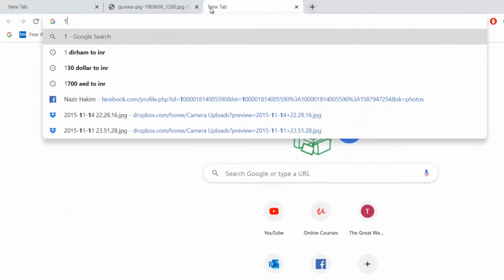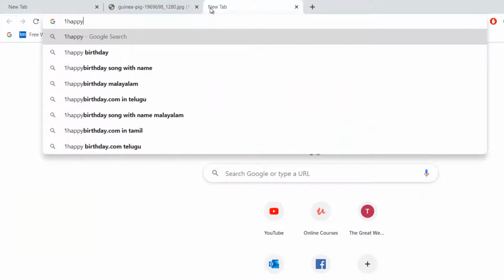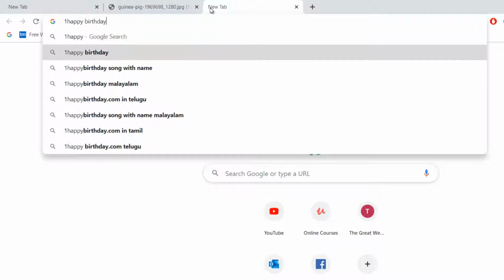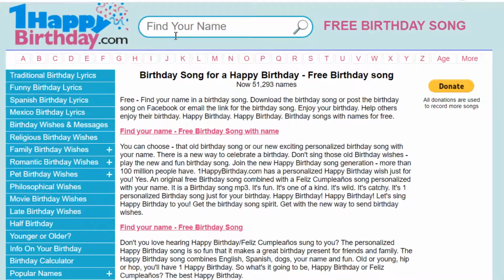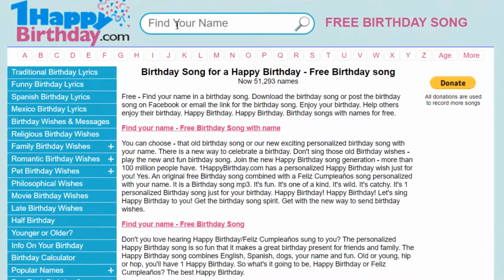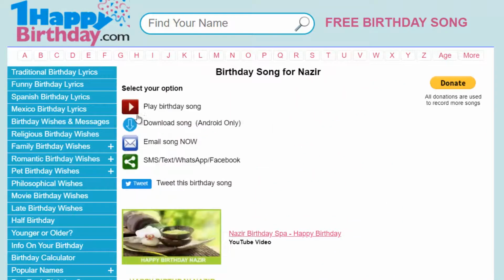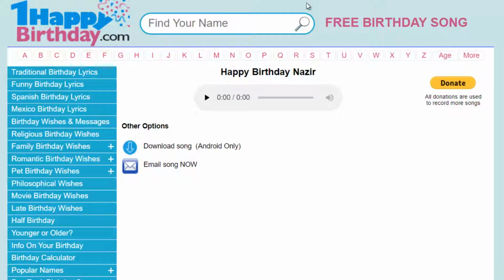Happy Birthday song with your Name